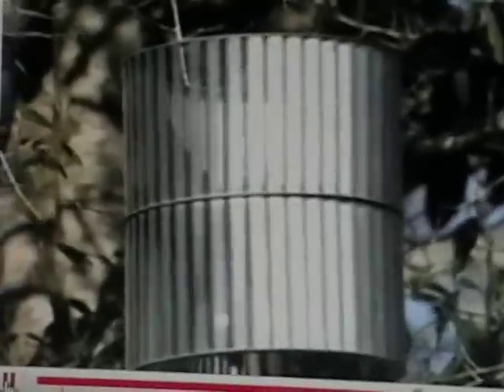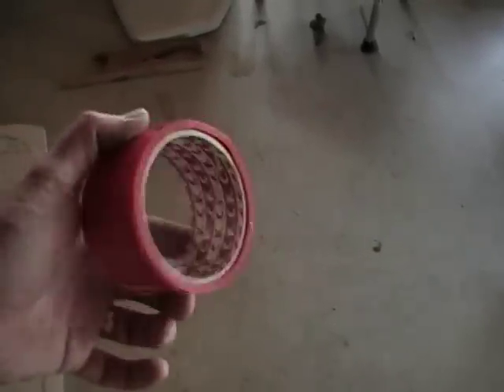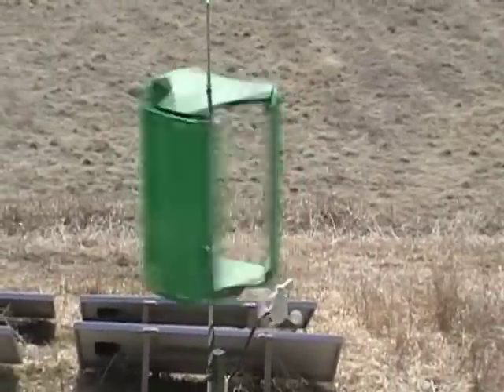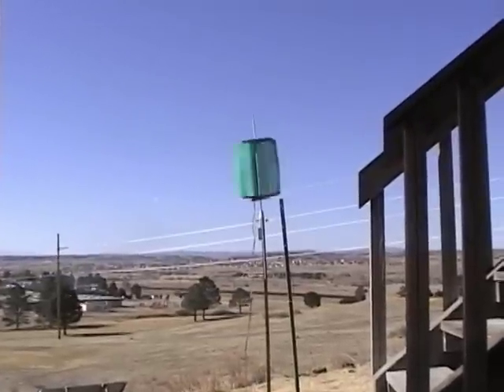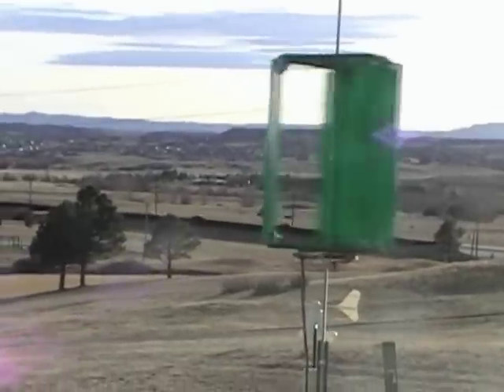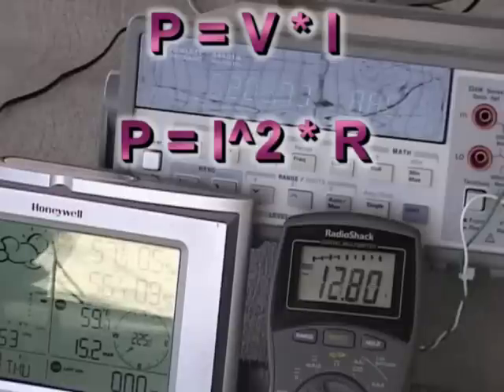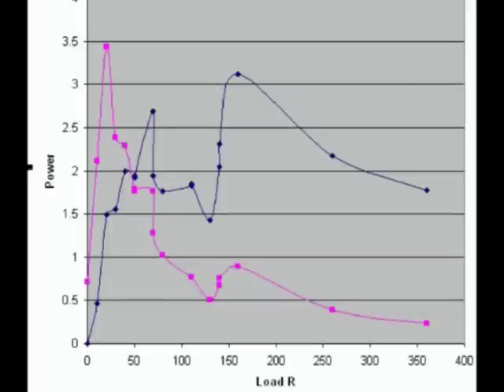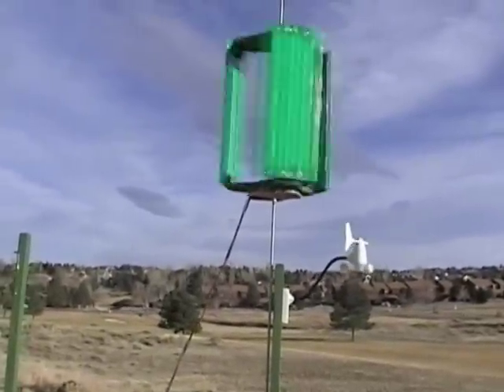Testing My Experimental Wind Turbine (VAWT)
A video about my experimental wind turbine and the techniques I used to measure it's output.  Video shows how to calculate expected output, and some of the basic equations used for doing this type of testing.

The VAWT is 2ft tall with a 16 inch diameter.